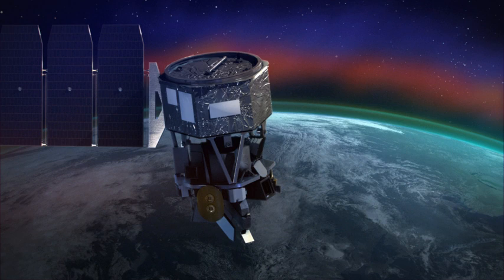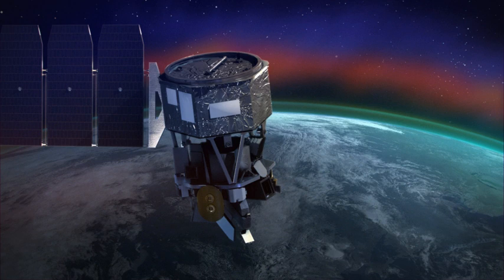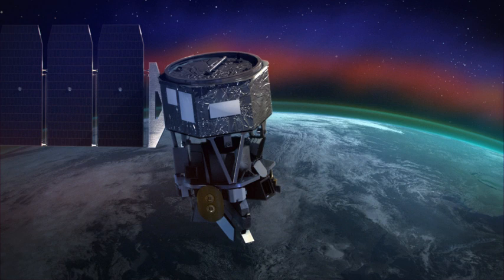Ionospheric Connection Explorer | Wikipedia audio article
This is an audio version of the Wikipedia Article:
Ionospheric Connection Explorer

- Socrates

SUMMARY
The Ionospheric Connection Explorer (ICON) is a planned satellite designed to investigate changes in the Earth's ionosphere. ICON will study the interaction between Earth's weather systems and space weather driven by the Sun, and how this interaction drives turbulence in the upper atmosphere. It is hoped that a better understanding of this dynamic will mitigate its effects on communications, GPS signals, and technology in general. It is part of NASA's Explorers program and will be operated by UC Berkeley's Space Sciences Laboratory.On 12 April 2013, NASA announced that ICON, along with Global-scale Observations of the Limb and Disk (GOLD), had been selected for development with the cost capped at US$200 million, excluding launch costs. The principal investigator of ICON is Thomas Immel at the University of California, Berkeley.ICON was originally scheduled to launch in December 2017 and has been repeatedly delayed because of problems with its Pegasus XL rocket. Most recently, it was due to launch on 26 October 2018 but the launch was postponed to 7 November 2018.